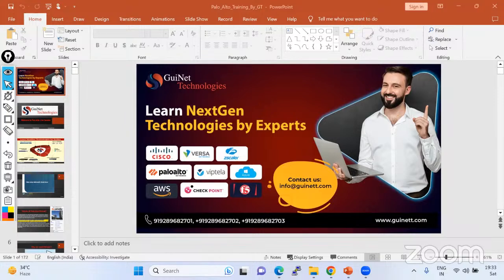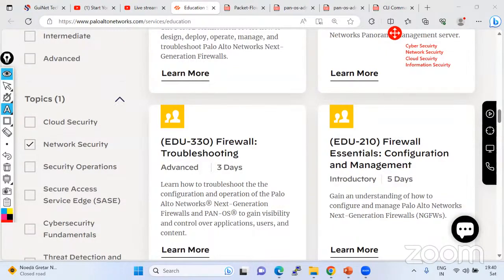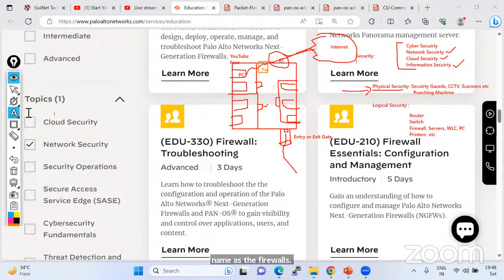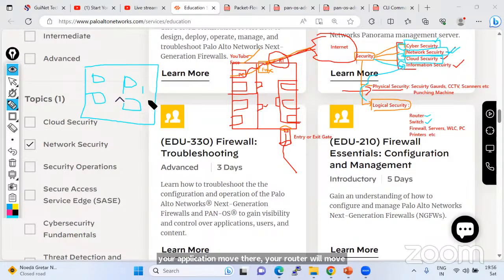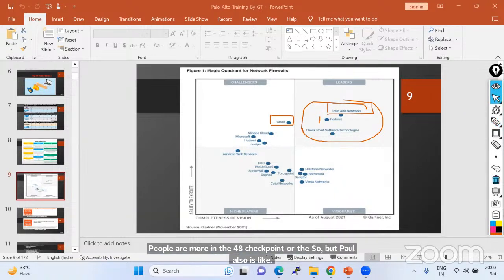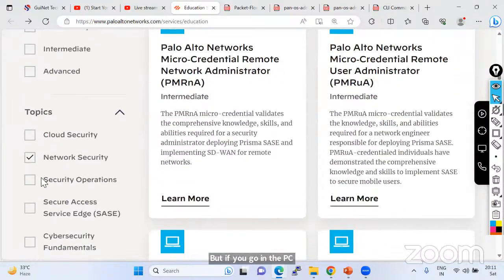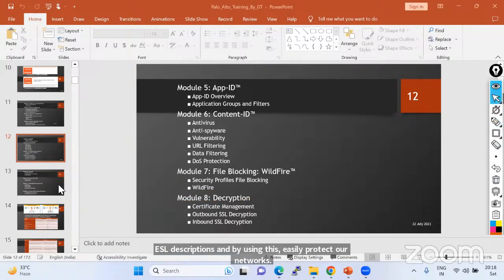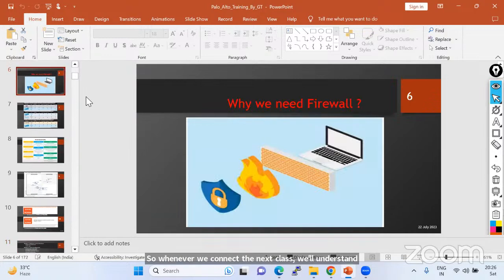Start Your NextGen Firewall Journey With GuiNet- Learn Palo Alto Firewall with TAC Engineer.